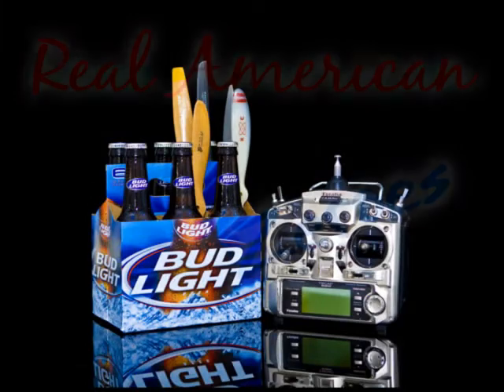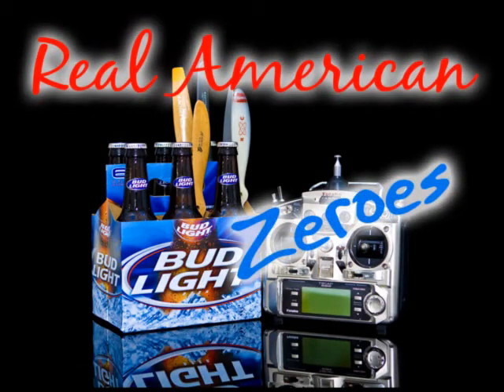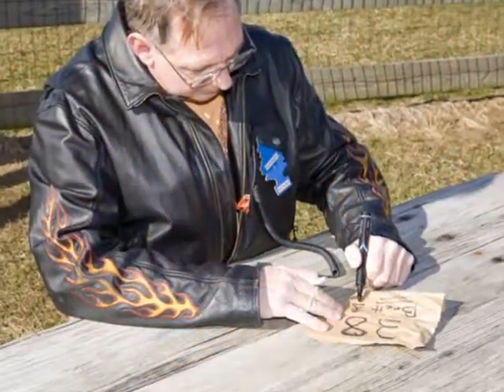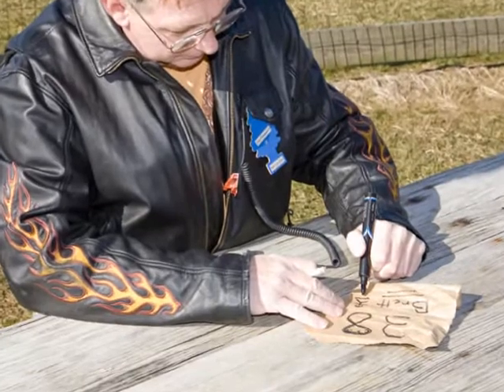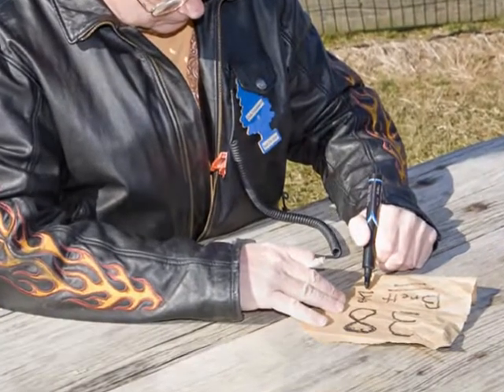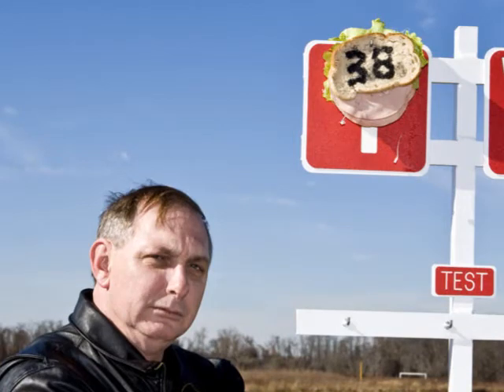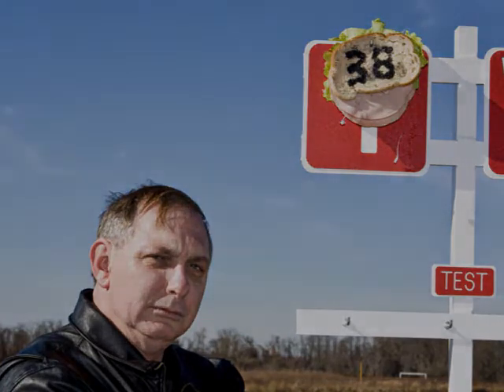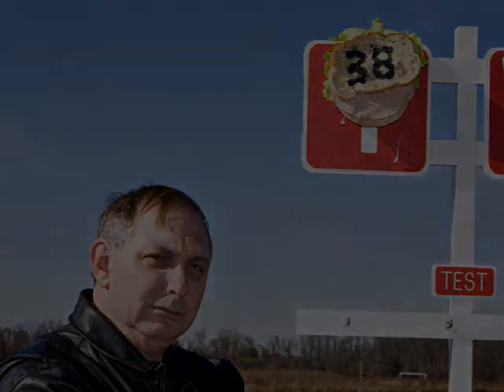Real American Zeroes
Another R/C related Bud Light Commercial